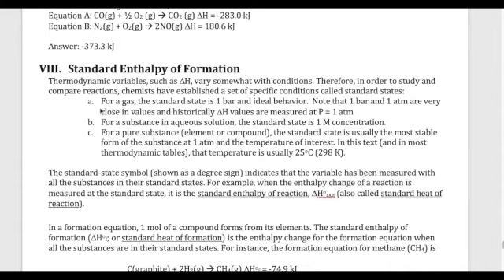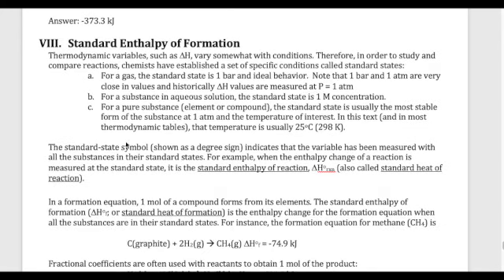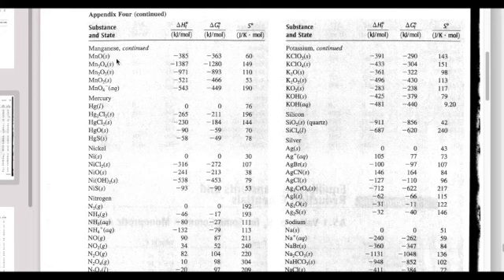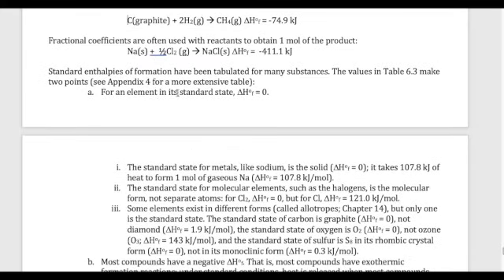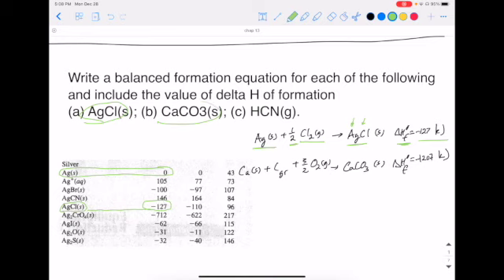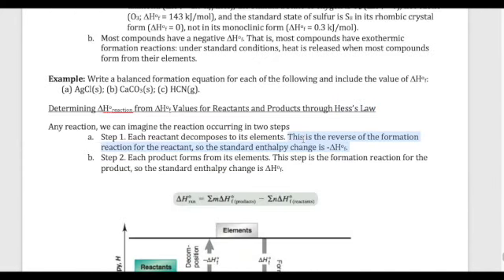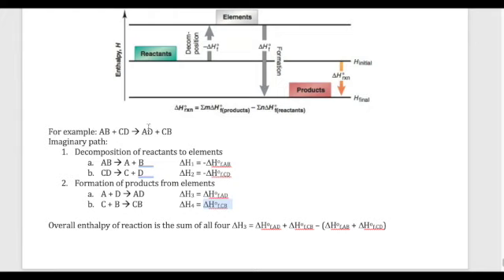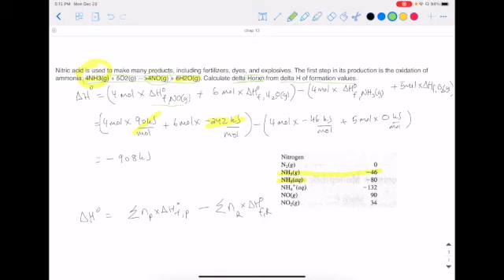Enthalpy of Formation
This video discusses the concept of formation reaction and its enthalpy under standard conditions. It also shows how standard enthalpy of formation can be used to calculated the standard enthalpy of most chemical reactions.
This video is the eighth and last video in the playlist titled General Chemistry 1 Thermochemistry.